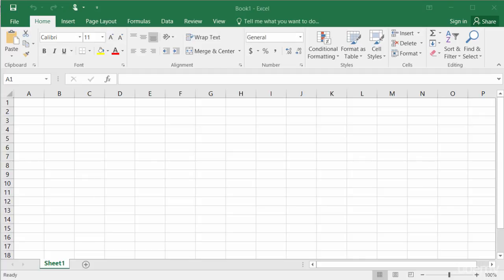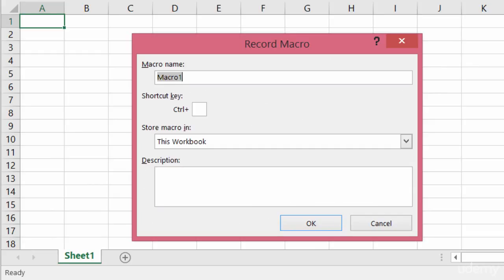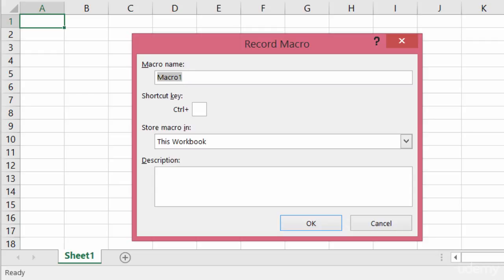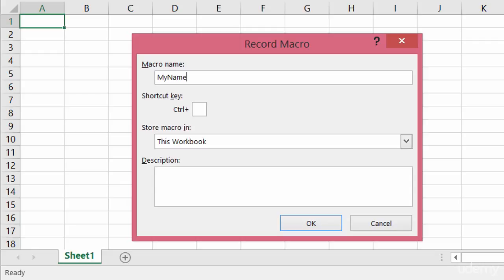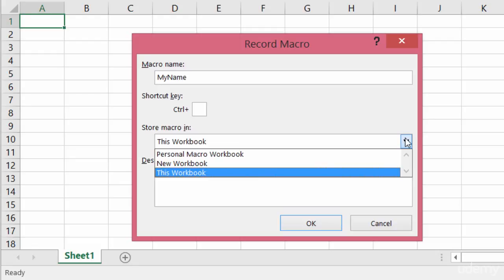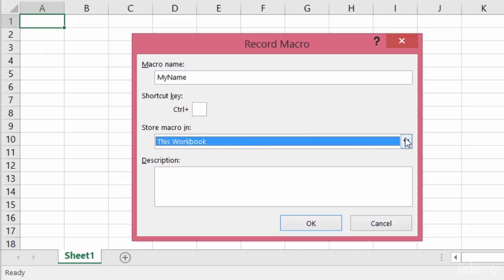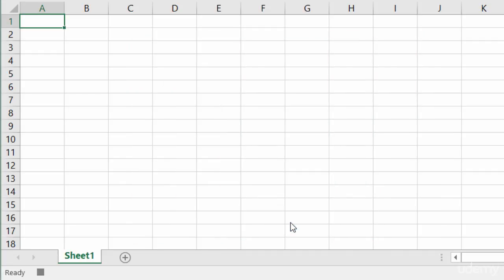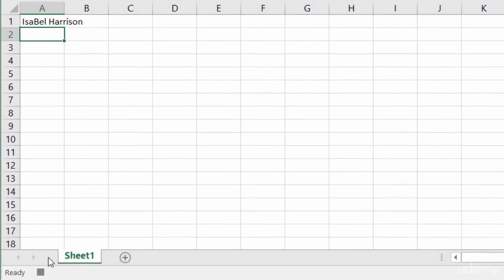VBA for beginners(33)